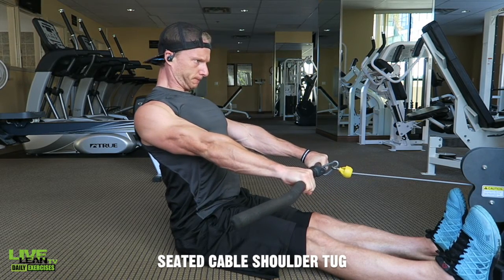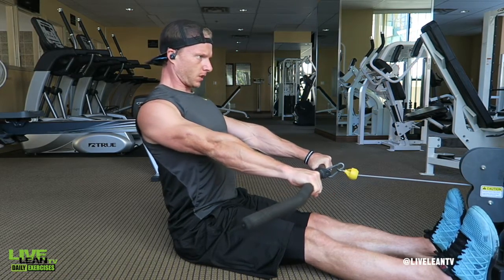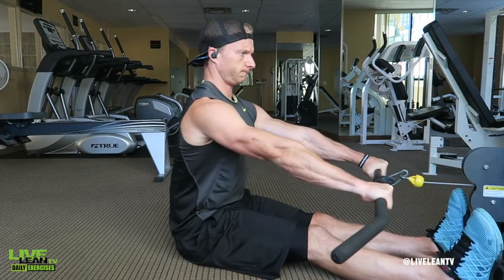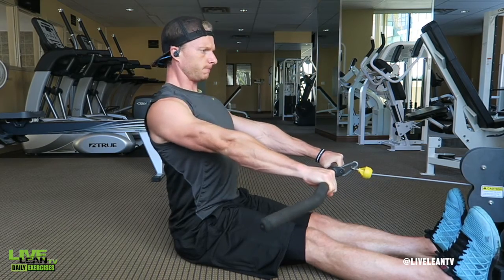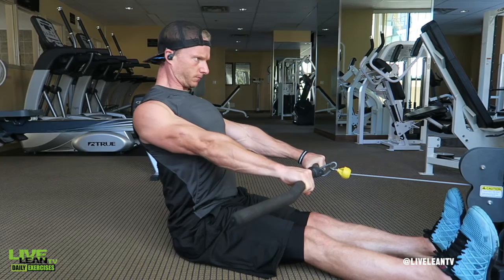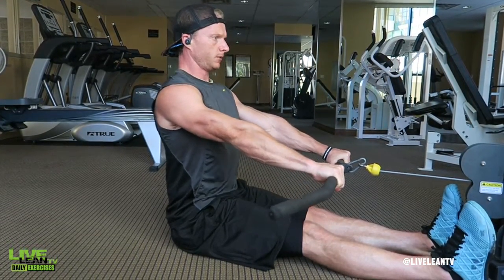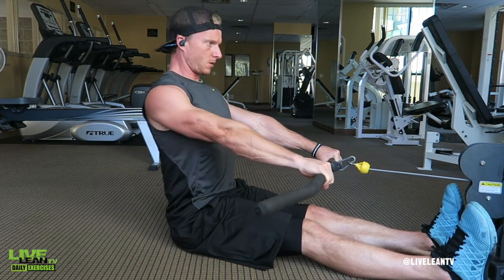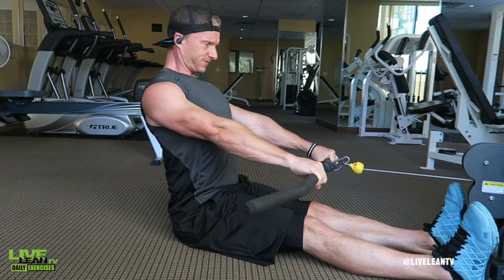How To Do A SEATED CABLE SCAPULAR RETRACTION WITH STRAIGHT BAR | Exercise Demonstration Video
The Seated Cable Scapular Retraction With Straight Bar is a short range of motion exercise that is focused on creating a mind to muscle connection of squeezing and retracting your shoulder blades.

Try this before your next back training day.

To get started:
1. Sit down at a cable machine with a pulley on a low setting connected to a straight bar.
2. Grip the straight bar with shoulder width overhand grip.
3. While keeping your arms straight, keep your chest up, and back perpendicular to the ground.
4. Rather than bending your elbows to pull the bar towards you, under control, slowly pull your shoulder blades as far back as possible and squeeze them together.
5. Pause, the reverse the movement back to the starting position.
6. Repeat.

Seated Cable Scapular Retraction With Straight Bar:
► MUSCLES WORKED: Back
► TYPE: Mobility, Strength
► EQUIPMENT: Cable Machine, Straight Bar
► EXPERIENCE: Beginner